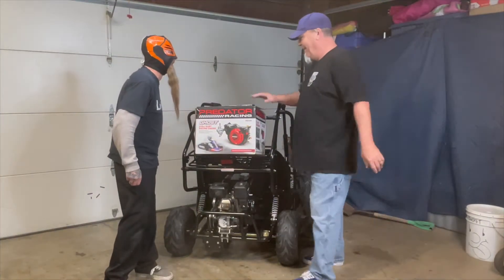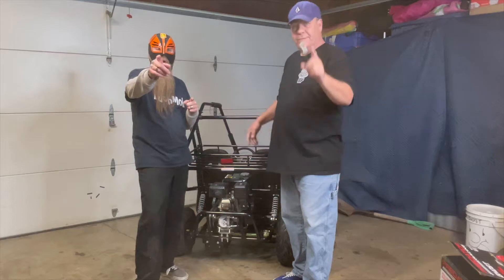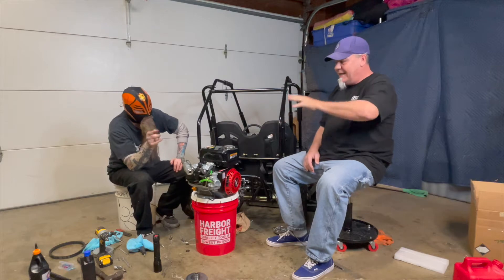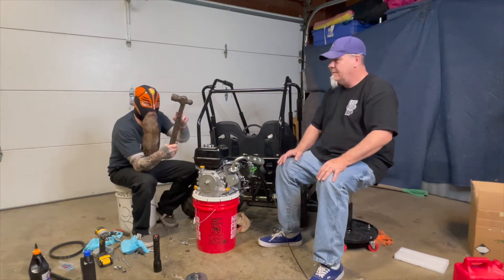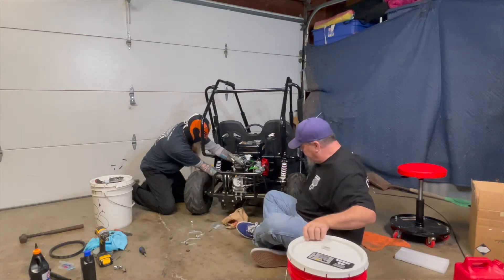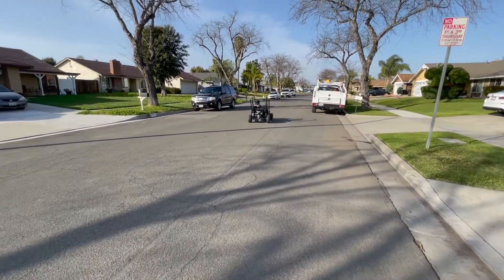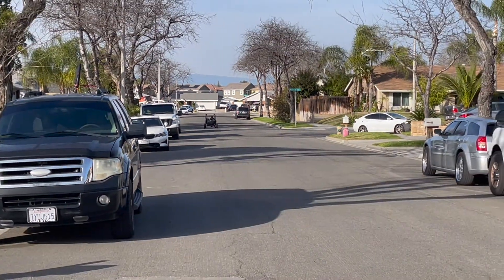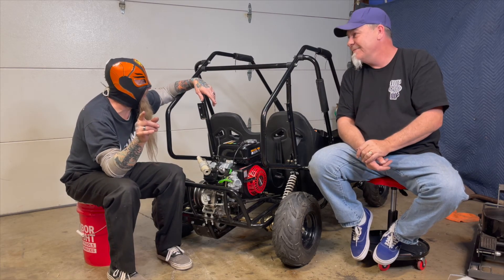Predator 212cc Ghost Kart Racing Engine Installation on a Tao Motor Baja Sprinter 200 Go Kart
Let's Install the Predator 212cc Ghost Kart Racing Engine in our
Tao Motor Baja Sprinter 200 Go Kart and see what it can really do...
Shall We ??

Baja Sprinter 200, the newest addition to Tao Motor‘s Go Kart lineup. The perfect fit for young riders. Plenty of power combined with fuel efficiency make the Baja Sprinter 200 ideal for riders that prefer outdoor adventures over indoor electronics. Fully automatic with reverse, the Baja Sprinter utilizes a pull-start 196cc 4-stroke engine and CVT belt-driven transmission. For heavy-duty fun, the Baja Sprinter features a sturdy frame and wheels made for muddy antics. Independent suspension in the front makes for smooth riding, and hydraulic disc brakes allow for a quick stop.
Built for best friends seeking adventure, it comfortably seats two riders on an adjustable bench seat, equipped with four-point safety harnesses. Backpacks and extra gear can be stored on the rear cargo rack to keep the cab clear of extra items while moving. Durable padded roll bars and a speed limiter provide extra security for riders and watchful adults. Move over smartphones and tablets; the Baja Sprinter 200 is ready to roll.
CVT belt driven with reverse
Dual A-Arm suspension
2-person bench seat with safety harnesses
Adjustable seat
Rear cargo rack
Hydraulic disk brake
7L2A2763
Dual Adjustable front
6” Front tire
7” Rear tire
Pull Start
Washable air filter
Grease zerks for suspension bushings
Rack and pinion steering
SPECIFICATIONS
ENGINE
Engine Type 196cc 4-stroke
Start Type Manual Pull Start
Transmission Chain Drive
Engine Gear Automatic
Gear Selector Lever Hand
Ignition T.C.I
Fuel Tank Capacity 1.06 gal. (4L)
CHASSIS
Rear Brake Hydraulic Disc
Front Suspension Type Dual A-Arm with Adjustable Shocks
Rear Suspension Type Dual Adjustable Shocks
Tire Front 140/70-6
Tire Rear 16/8-7
Wheels Steel
Speed Limiter Yes
Battery 12VT5AH
Front Lights (DRL) LED
Brake Light LED
DIMENSION
Unassembled Crated Weight 330 LBS
Vehicle Assembled Without Fuel 290 LBS
Vehicle Dimension LxWxH 67x47x44 Inches
Carton Size LxWxH 69x45x25 Inches